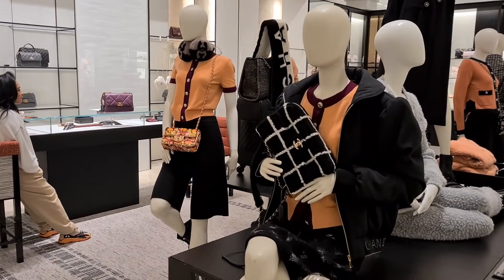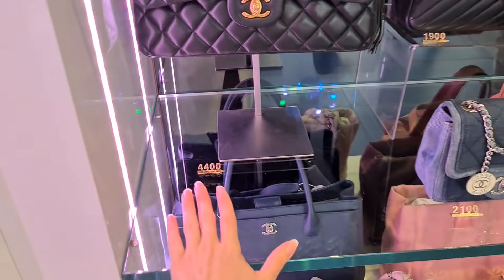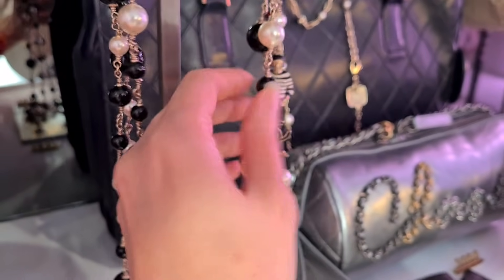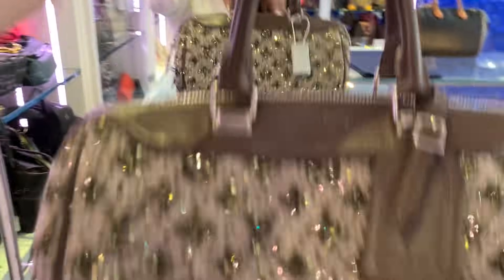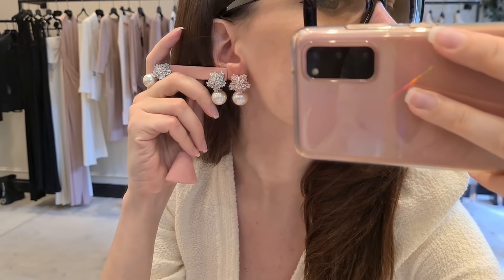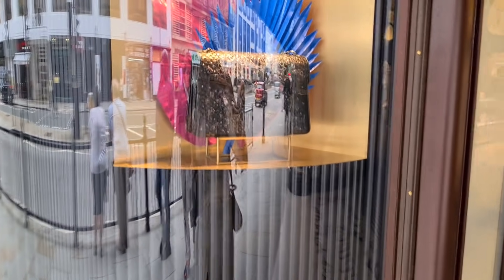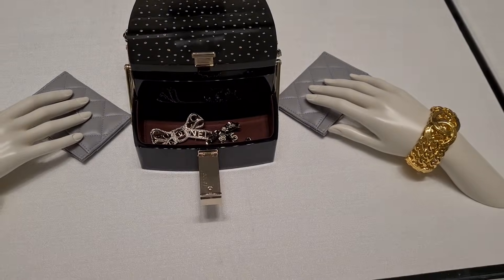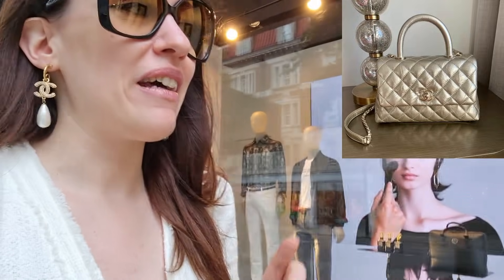LONDON LUXURY SHOPPING VLOG 2021 - Come Shopping With Me at Harrods, Chanel 21B Autumn Winter 2021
Join me in today's video for a London Luxury Shopping Vlog - come shopping with me at Harrods, Hermes, Dior, Chanel Autumn Winter 2021 (Chanel 21B) & Louis Vuitton in August 2021!! Do you love luxury shopping vlogs as much as I do? I really missed Harrods and I can't believe how many beautiful designer handbags I spotted!! The new Chanel Metiers d'Art 2021 Collection is finally out - otherwise known as the Chanel 21A Collection - and I've fallen in love with the red velvet Chanel Mini Square, the pink Chanel Coco Handle, the rose gold Chanel Mini Reissue and the black Chanel CC Tote which is a vintage Chanel bag that has been reissued for this year's Chanel 21A Collection!! However, the Chanel Classic Flap Bag in the Jumbo size is still next on my handbag wishlist!!

Luxury shopping in London is great, especially shopping at Chanel and Louis Vuitton!! You never know what you'll find on a luxury shopping spree!! I love the Bottega Veneta Chain Pouch in black and my dream Fendi Peekaboo Mini with the embroidered flowers!! Another highlight was the Louis Vuitton Wild at Heart Neverfull - they still don't have any Louis Vuitton Nano Speedy models in stock. Maybe something from Dior - a Dior Saddle Bag, a Dior Book Tote or another Lady Dior - what do we think about Dior's new micro bags? I'm in love with the micro Lady Dior!! Or maybe some Dior jewellery? I've been collecting many Dior jewelry pieces for some time now, especially Dior earrings!! I'm also a sucker for Chanel earrings and Chanel jewellery in general!! Did you spot anything in the Chanel Sale - maybe some Chanel shoes?

Here you can find Designer Exchange London's and IG: webuydesigner !!!

and IG: sellierknightsbridge !!!

and IG: pandoradressagency !!!

and IG: elalondonofficial !!!

I hope you enjoy this London Luxury Shopping Vlog at Hermes, Dior, Chanel & Louis Vuitton - there's also some Zara Come Shopping With Me videos coming soon!! The next Zara Haul 2021 is just around the corner!! Let me know what you think about the Louis Vuitton Wild at Heart 2021 Collection and the new Dior Riviera Collection!! I love Selfridges and Harrods London and I hope you enjoyed this shopping spree as much as I did!! Tell me about your first Hermes experience - I will also upload new Chanel 21B Collection videos soon - what pieces from Chanel 21A and Chanel Fall Winter 2021 are you currently eyeing?